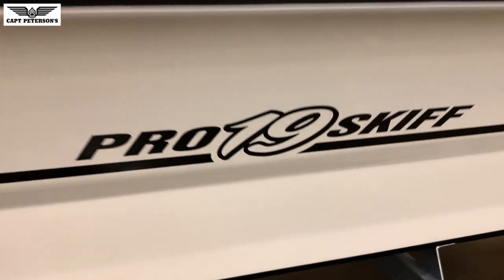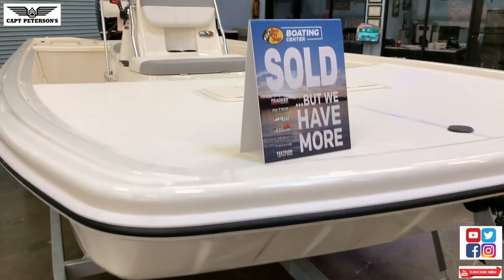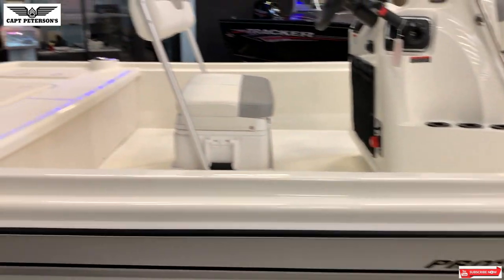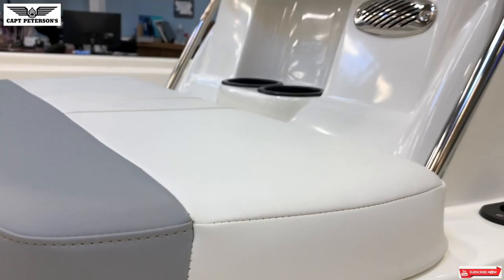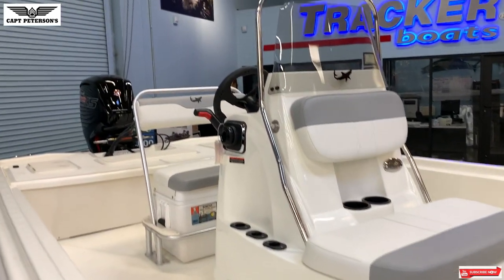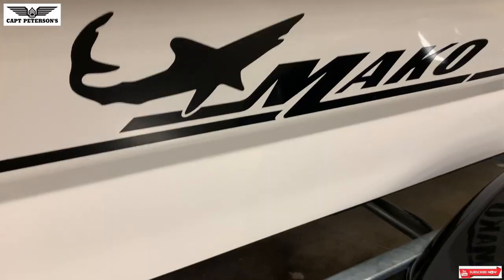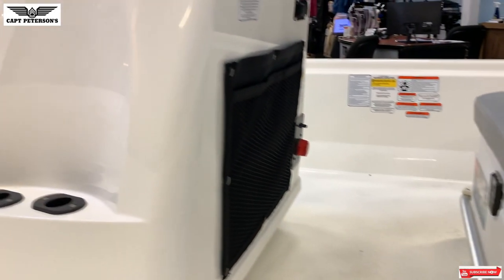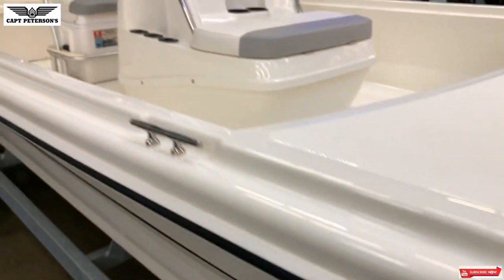MAKO PRO SKIFF 19 - First Look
If you only book a  fishing trip or product video once in a while, please consider going with me next time. We book up over a year in advance.

CAPT "SGT" Peterson-
15 years of service in the global war on terror.
We take dozens of Disabled Veterans fishing.
We believe in challenging the status quo by doing things differently.  That is why we lived on Dog Island, FL (Boat access only) with our 5 kids for over a year.  We inspire continuous improvement through camaraderie while living a waterfull life.
Capt. SGT Peterson's proven process for fishing has been applied both locally and internationally for 19+ years to catch the most, and the biggest fish. These techniques have been honed since 1990, whence he began guiding family and friends at the age of 10 on his 14ft Lund aluminum fishing boat that was passed down to him by his grandfather. Just like his grandfather Capt. SGT Peterson guarantees you will catch fish,